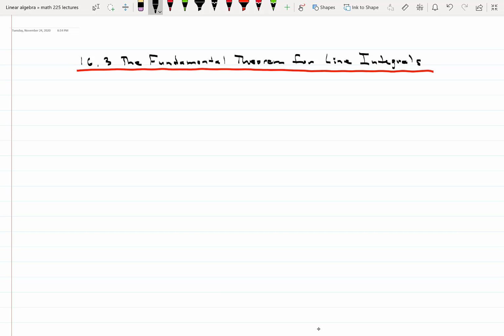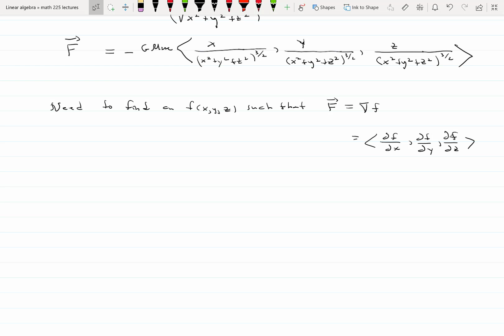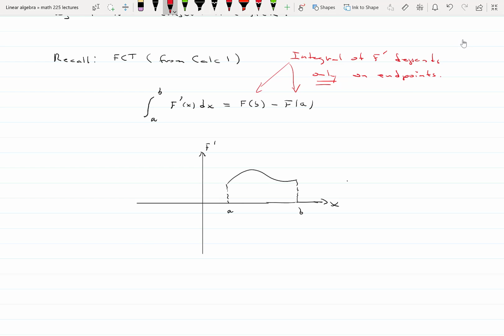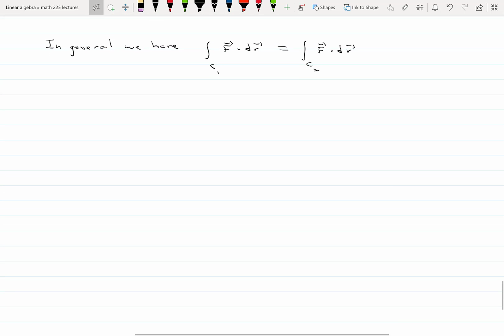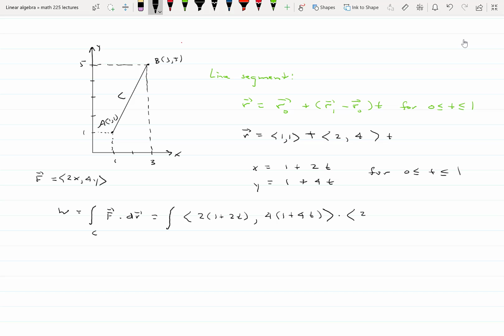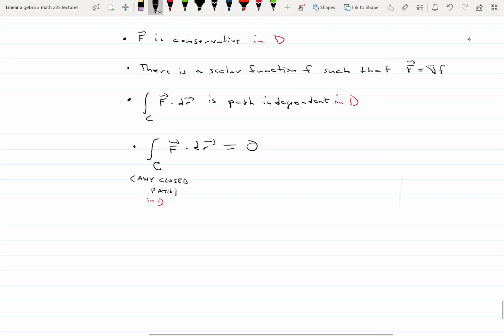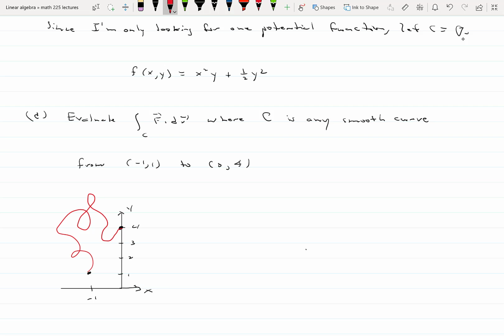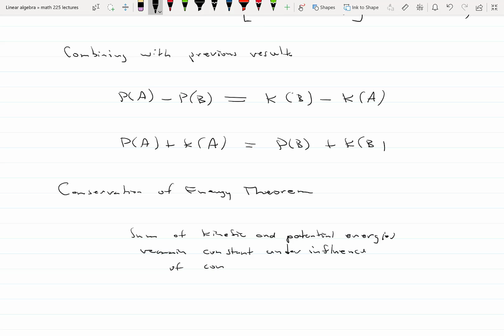math 225 lecture section 16.3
This video segment covers section 16.3:  The Fundamental Theorem for Line Integrals.